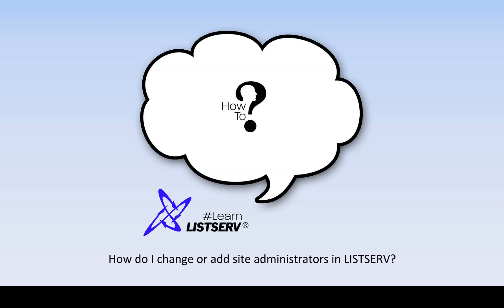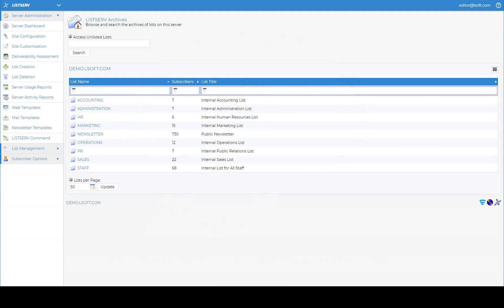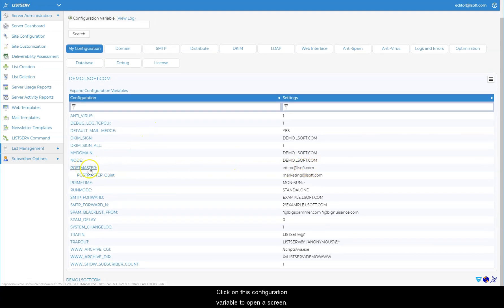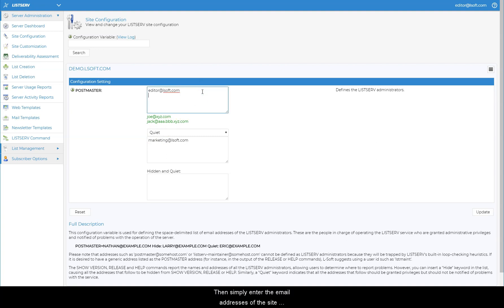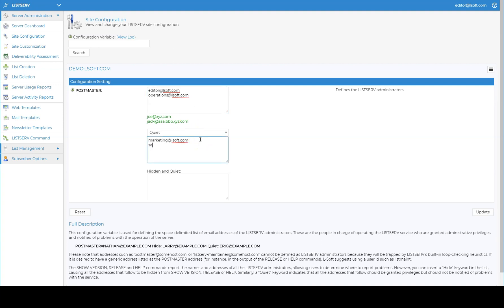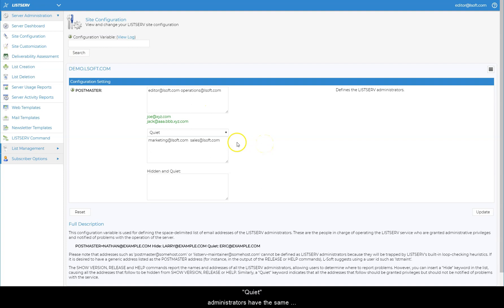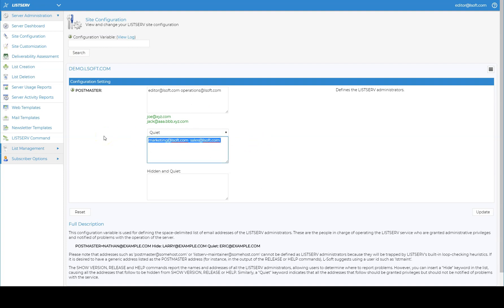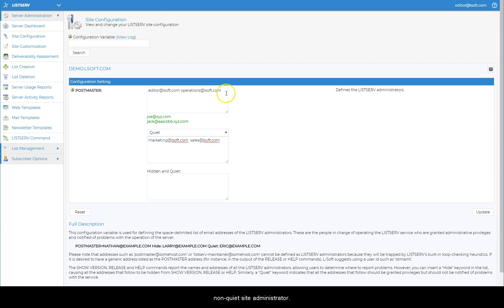How to change or add site administrators in LISTSERV®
This guide shows how you can change or add site administrators using the LISTSERV web interface. It also explains the difference between quiet and non-quiet postmasters.

Setting up your LISTSERV site correctly will keep everything running smoothly. Knowing what different site configuration variables mean and where they are located saves you time and makes your site management tasks more enjoyable.